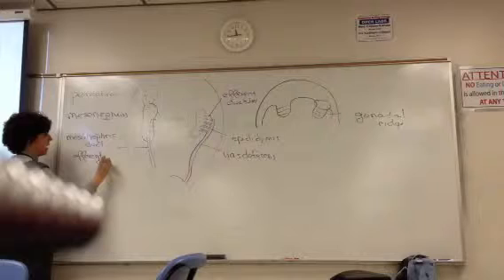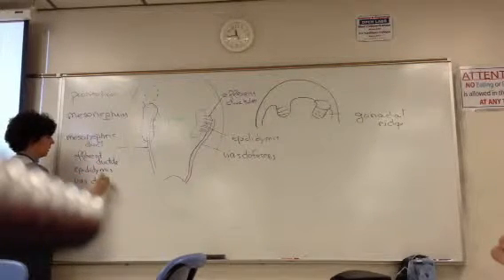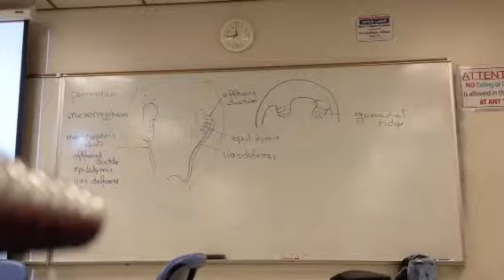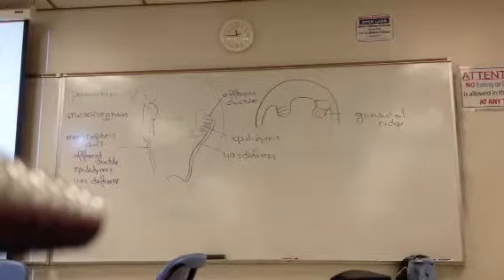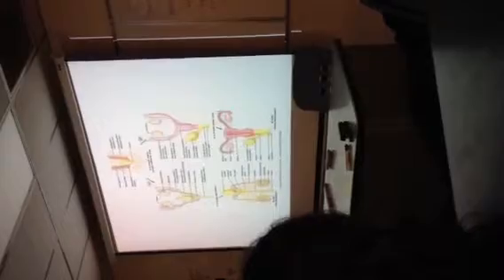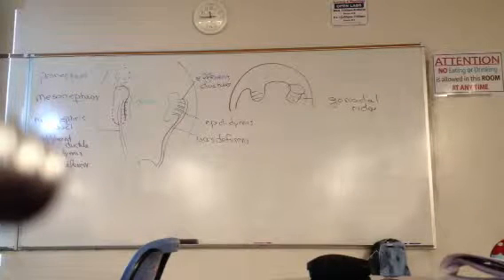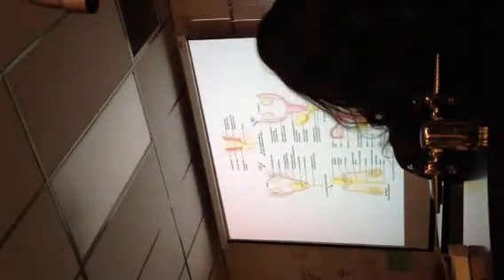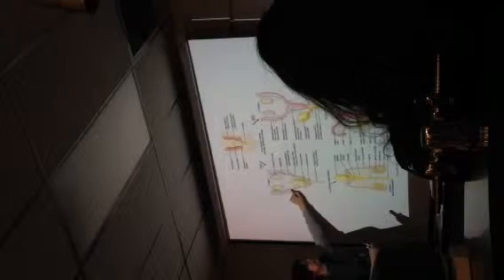Ap 431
1-29-13 pt 2